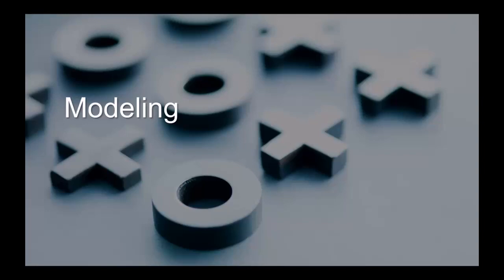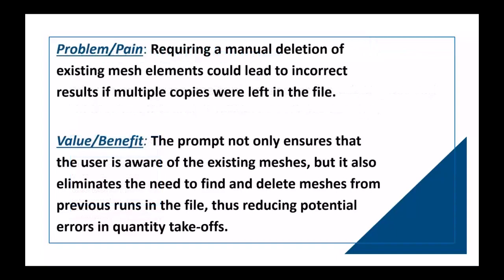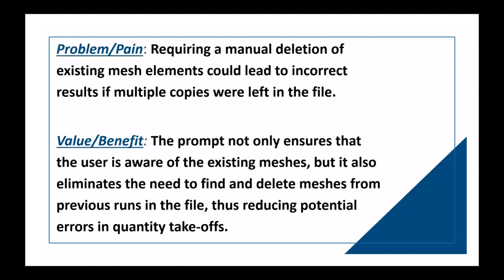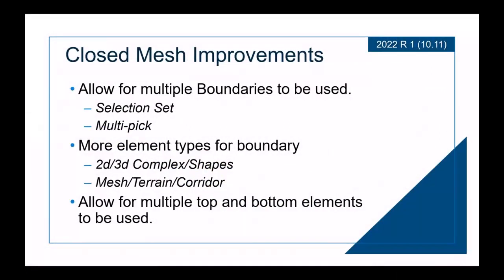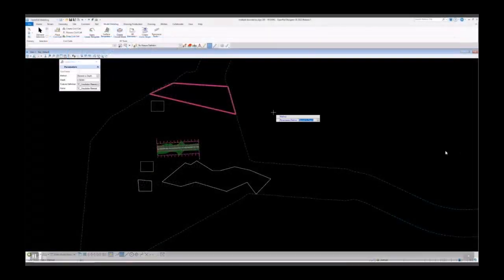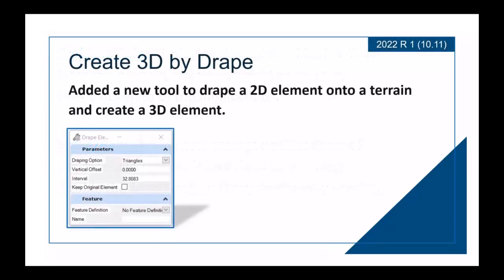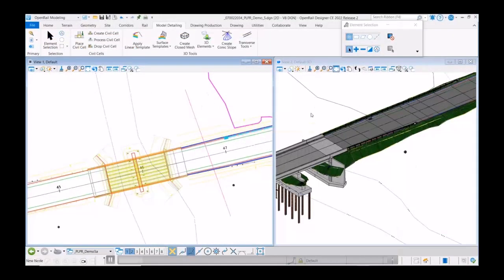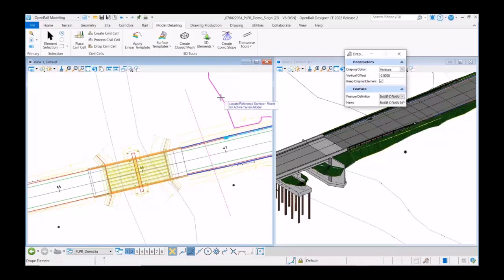2023 Bentley Roads & Bridges Conference - Road & Survey Updates - 05 Modeling Enhancements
In this session, learn how to be more productive and efficient as Bentley experts share useful tips, tricks and highlight some of the newer tools that have been added to OpenRoads Designer over the past few releases (2022 Release 3, 2023 Release 1, 2022 Release 1, 2022 Release 2).

Topics in this video:
• Create Cut/Fill Volumes Enhancements
• Create Closed Mesh Improvements
• Quantities By Named Boundary Enhancements
• Create 3D By Drape